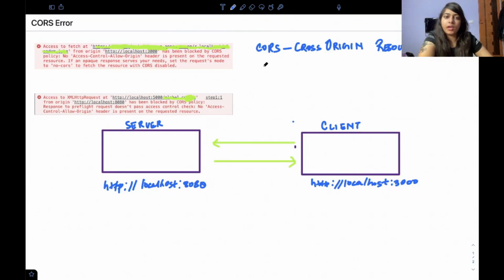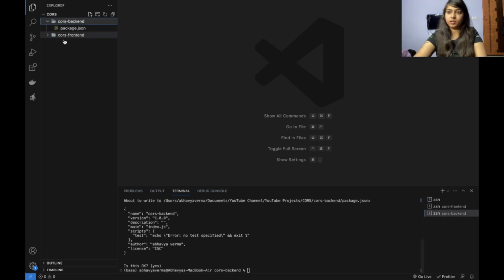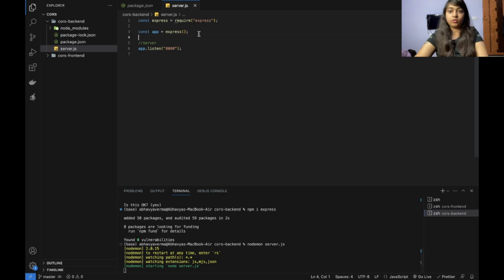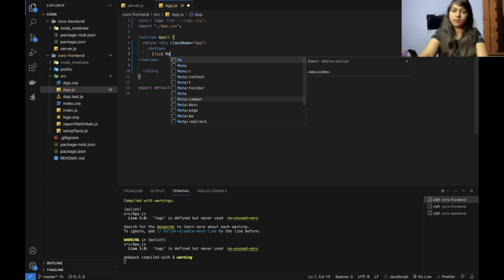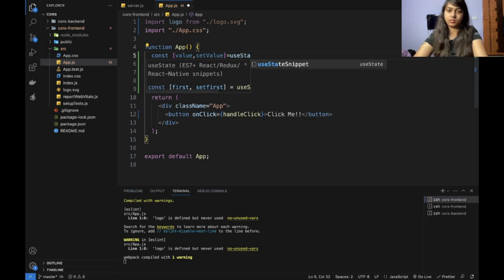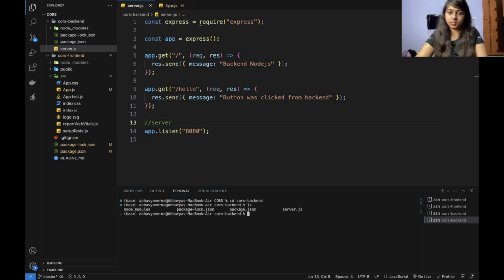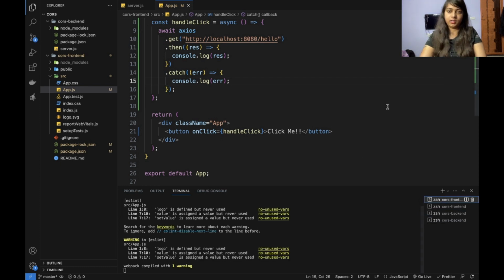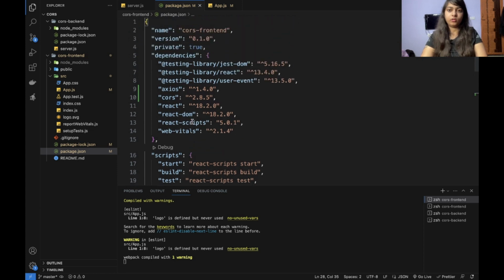Resolve CORS error in a nodejs-reactjs Application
While developing web applications, the Cross-Origin Resource Sharing error or CORS is the most common error.

We often get that the request has been blocked by CORS policy when the origins are different.
In this video, we will learn to resolve this error.

Hey Everyone,